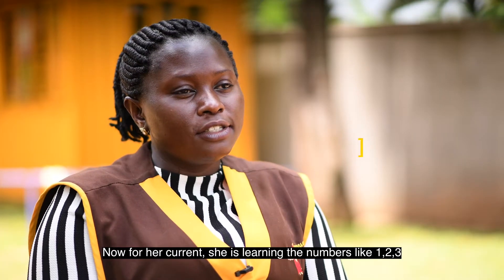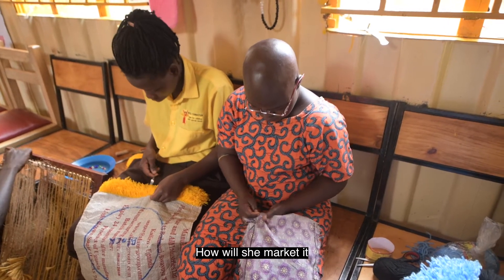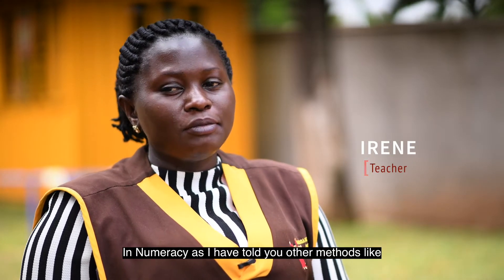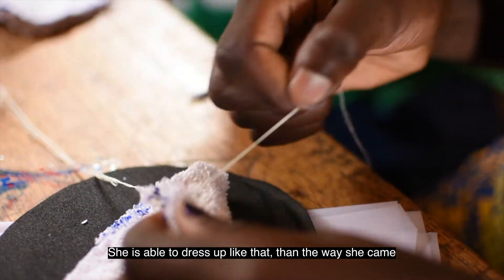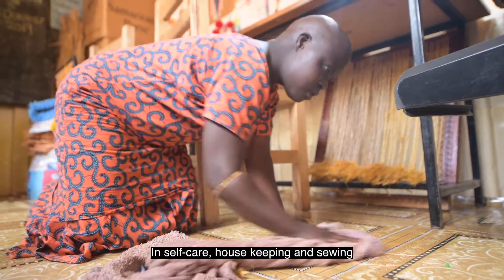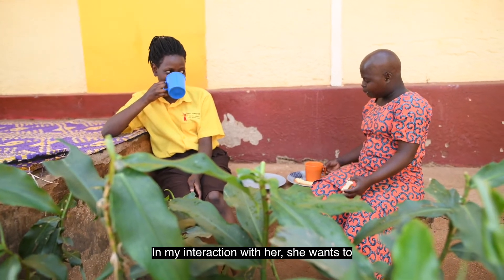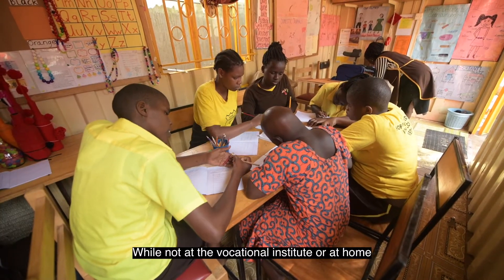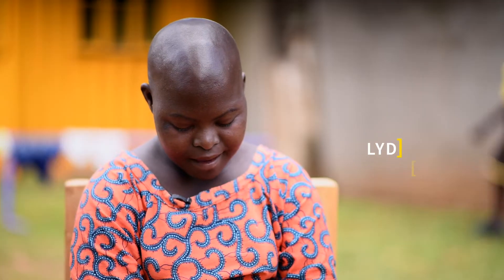Lydia's Video Diaries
CRANE through video diaries is documenting change in the lives of selected girls over a period of time under the GECT Project in order to capture impact of our interventions towards improving the life chances of marginalised girls.